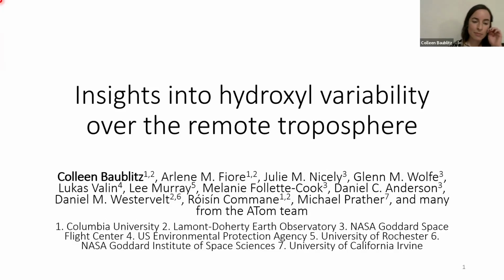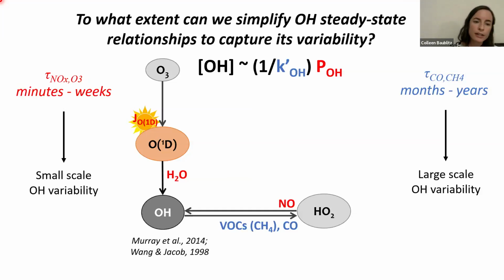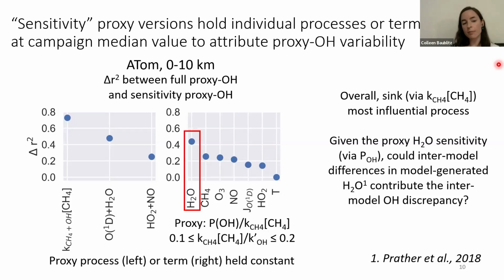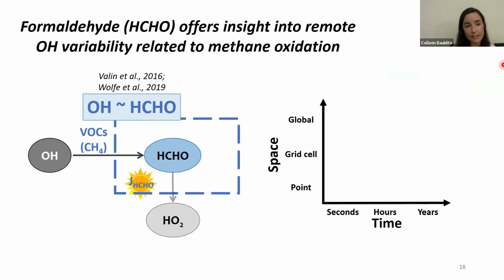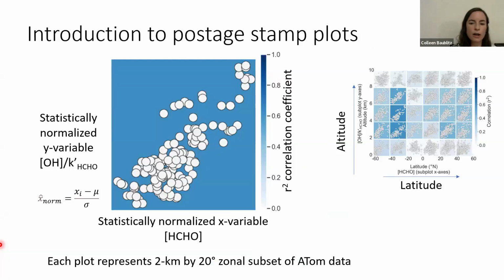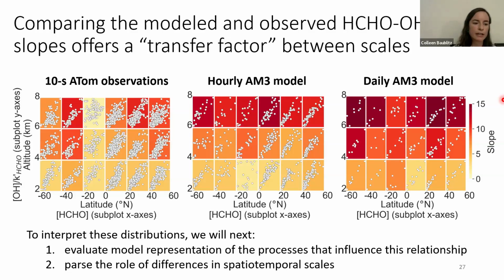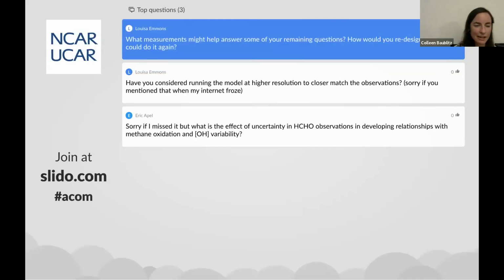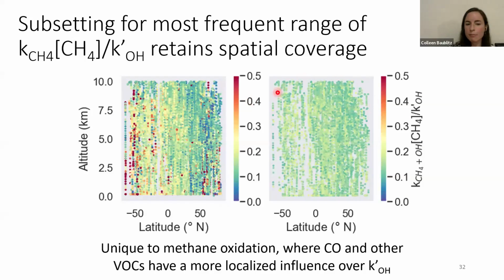Colleen Baublitz: Insights into hydroxyl variability from airborne observations of troposphere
Insights into hydroxyl variability from airborne observations of the remote troposphere

Speaker: Colleen Baublitz, Columbia University, Lamont-Doherty Earth Observatory

Abstract:
A dearth of constraints on the variability of the hydroxyl radical (OH), the primary methane sink, hinders attribution of methane trends and challenges our capacity to constrain models that project composition and climate. However, the low concentration and short lifetime of OH precludes the development of a representative measurement network. Here we assess formaldehyde (HCHO), an intermediate product of the methane and OH reaction, as a potential proxy for OH variability using novel observations of the remote troposphere from the NASA Atmospheric Tomography (ATom) aircraft campaign. We compare the OH-HCHO relationships in the high resolution, 10-s ATom observations with the GFDL AM3 chemistry-climate model simulated across hourly and daily averaging intervals at 2° x 2.5° resolution and sampled along the ATom flight tracks. By bridging spatiotemporal scales, we aim to contextualize the constraints offered by ATom for comparably coarse resolution global models. Overall, our analysis combines novel airborne data and global model simulations to improve our understanding of remote oxidant budgets toward improved projections of the role of methane in future composition and climate.